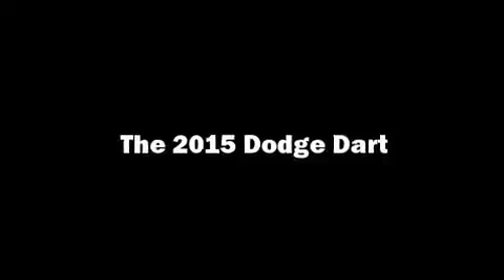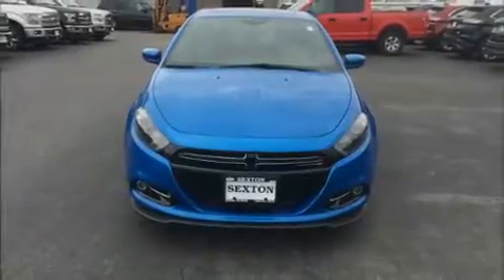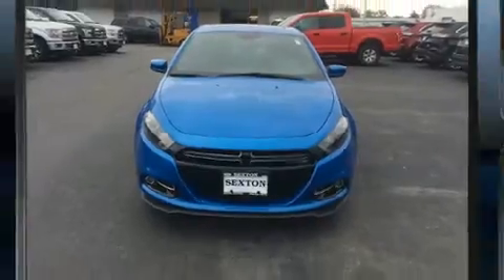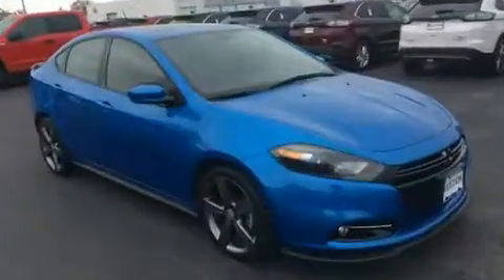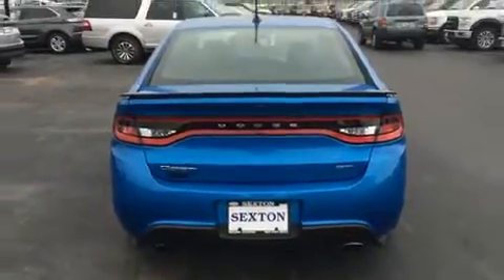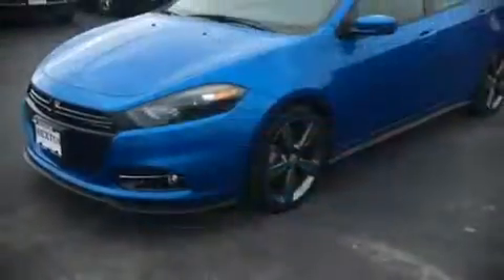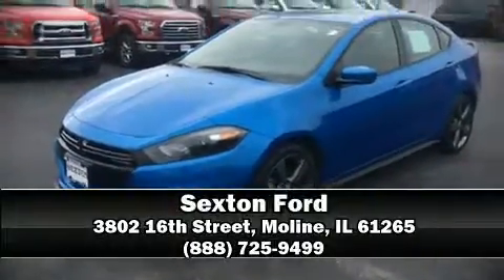2015 Dodge Dart GT in Moline, IL 61265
Sexton Ford
3802 16th Street

Treat yourself to a test drive in the 2015 Dodge Dart. This 4 door, 5 passenger sedan has not yet reached the 20,000 mile mark! Smooth gearshifts are achieved thanks to the 2.4 liter 4 cylinder engine, and for added security, dynamic Stability Control supplements the drivetrain. Dodge prioritized comfort and style by including: a tachometer, a built-in garage door transmitter, an automatic dimming rear-view mirror, telescoping steering wheel, heated door mirrors, cruise control, and power windows. Features such as automatic climate control and leather upholstery prove that economical transportation does not need to be sparsely equipped. Dodge ensures the safety and security of its passengers with equipment such as: dual front impact airbags with occupant sensing airbag, front and rear SIDE impact airbags, traction control, brake assist, anti-whiplash front head restraints, ignition disabling, and 4 wheel disc brakes with ABS. This car was designed with safety in mind, allowing you to drive with even greater assurance. Our team is professional, and we offer a no-pressure environment. We'd be happy to answer any questions that you may have. Please don't hesitate to give us a call.